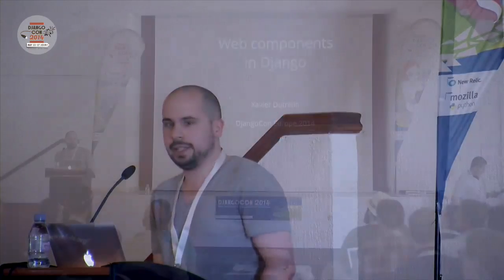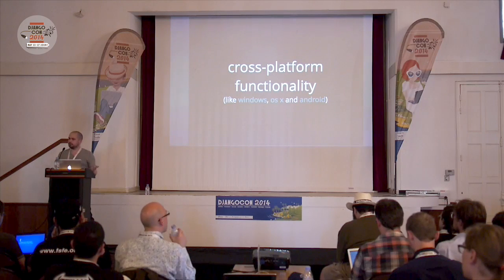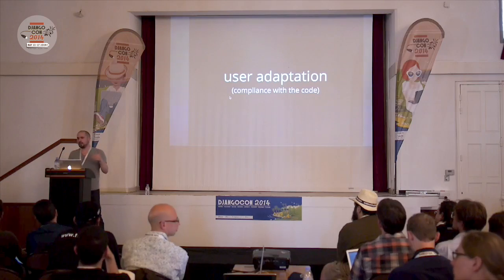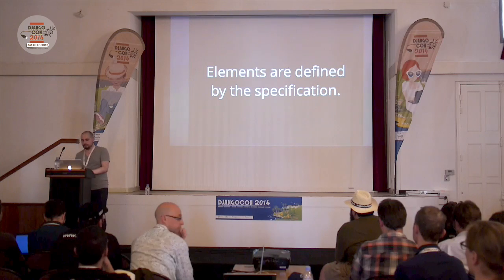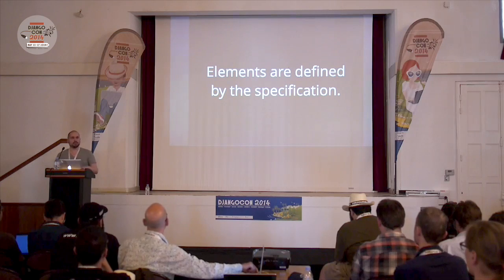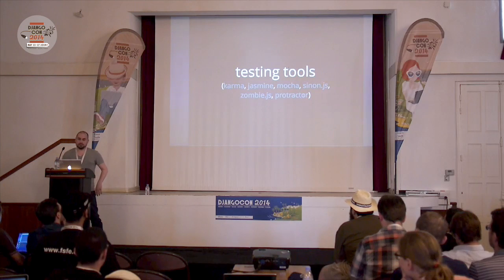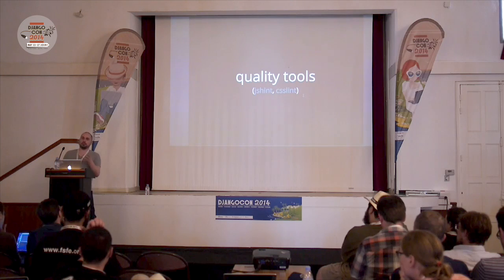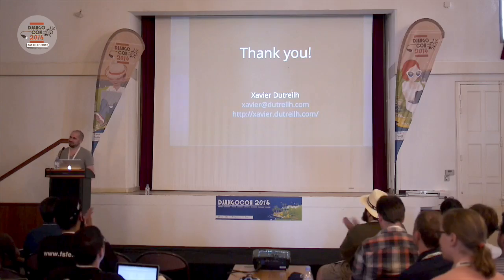"Web components in Django" by Xavier Dutreilh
DjangoCon 2014 - île des Embiez - France